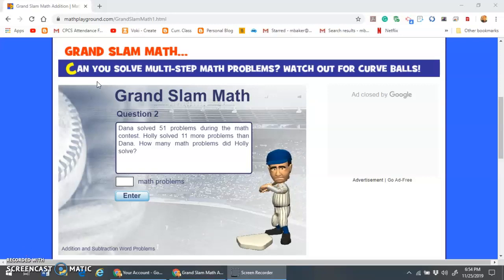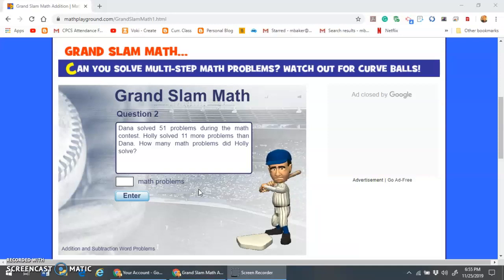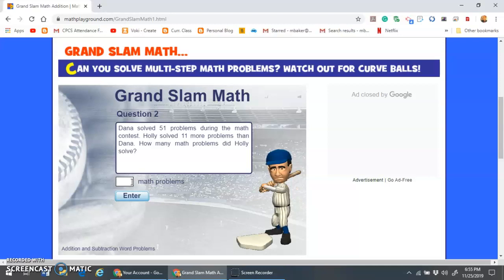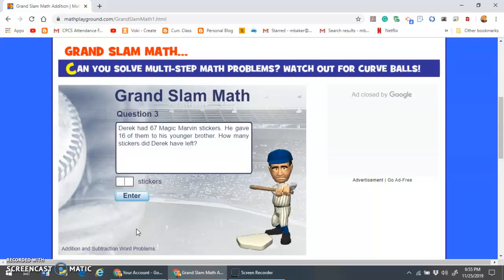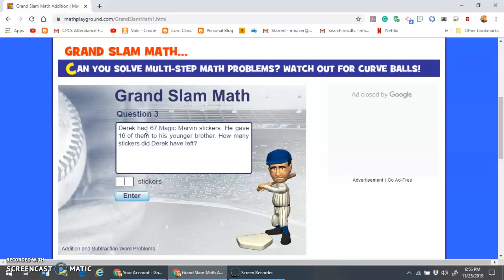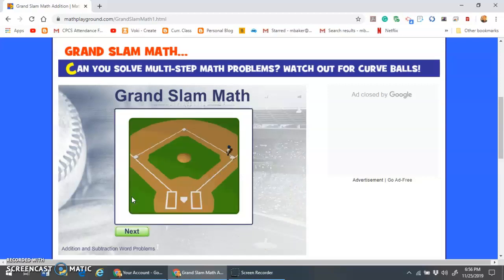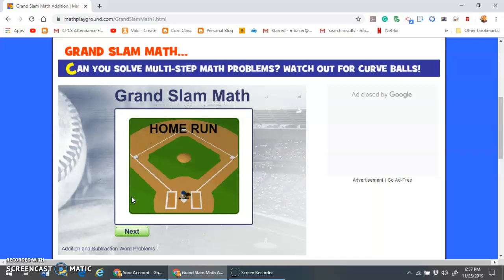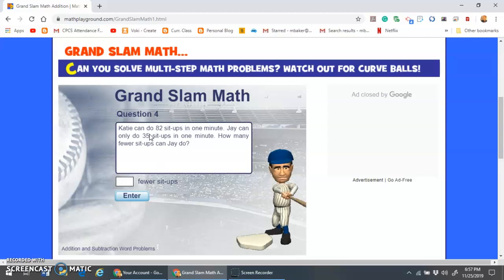Virtual Math Game EDMA 625 Fall 2019